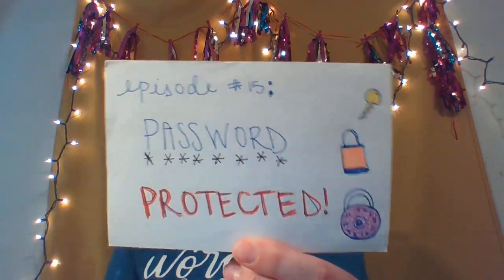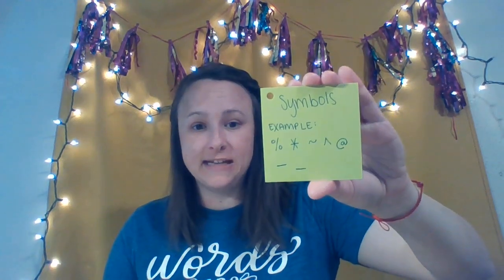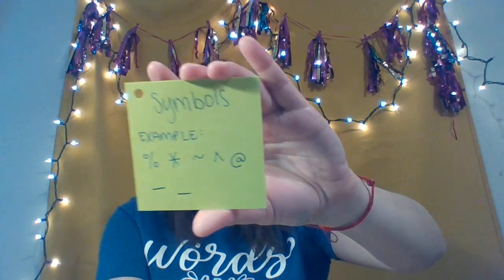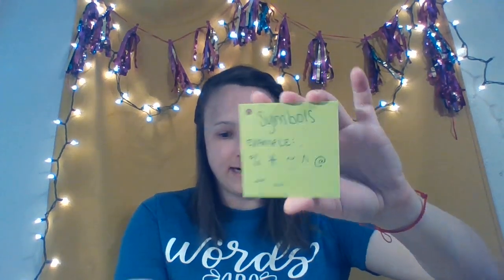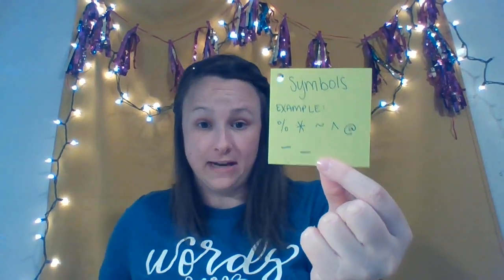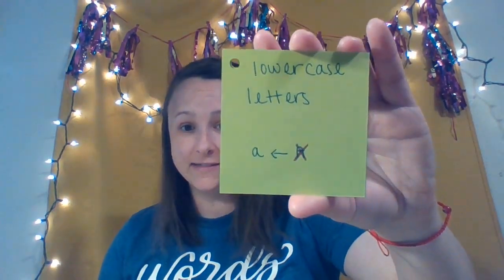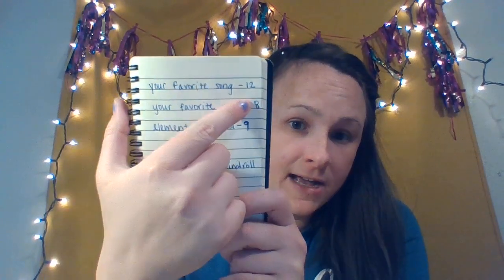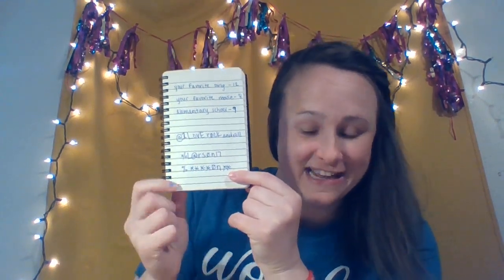HIP Tips - Episode 15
Learn about Password Protection with Kellie!
MP Online - April 27